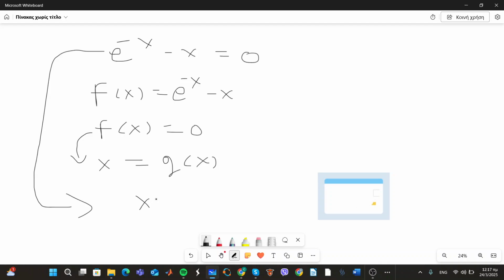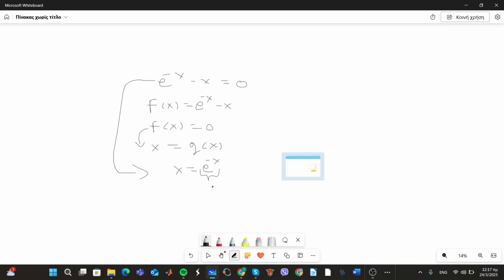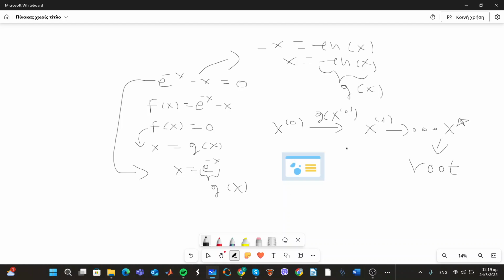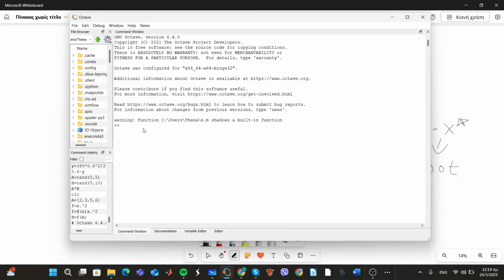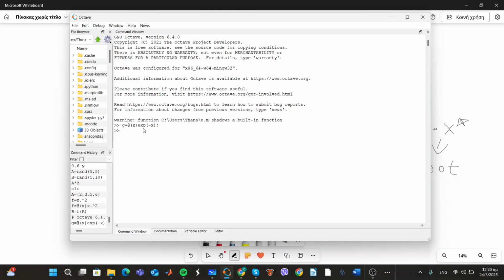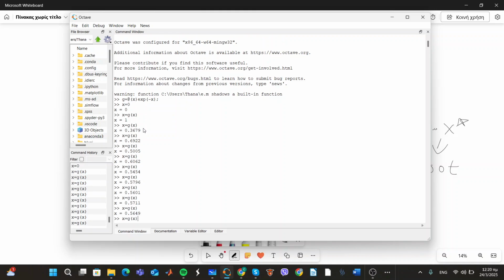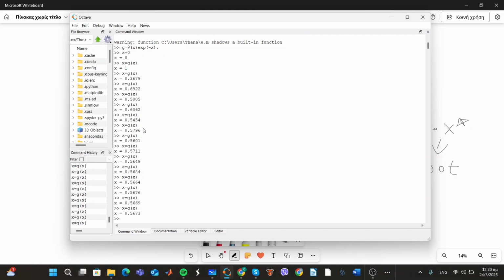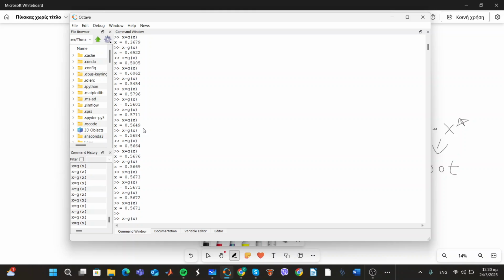Fixed point method with example in Octave!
This video demontrate the fixed point method in an Octave implementation.